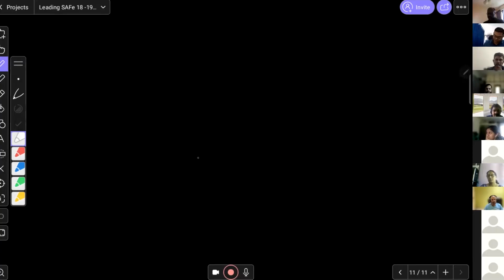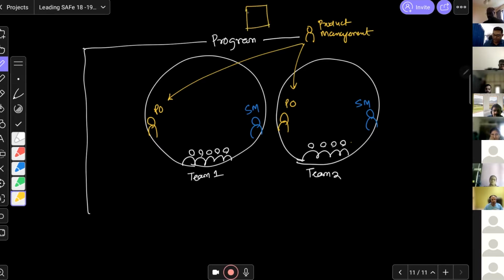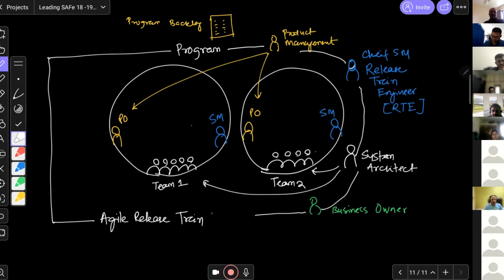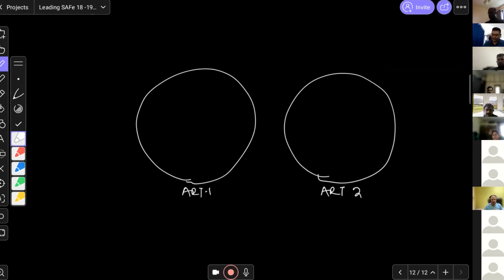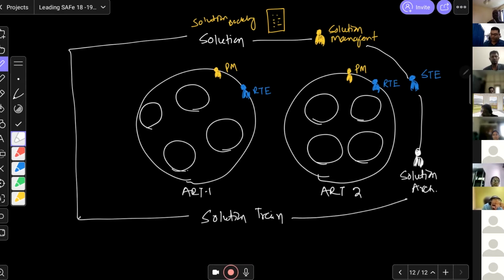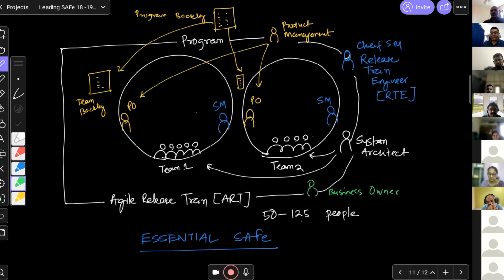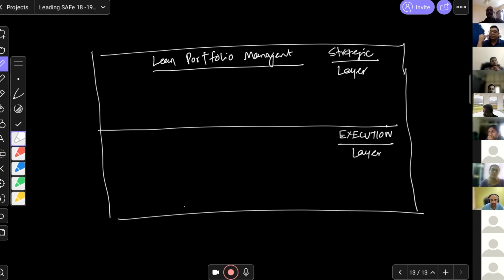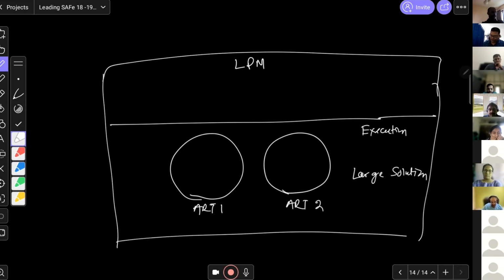SAFe® Agile Training EP7 | 4 Configurations Of Scaled Agile Framework | Leading SAFe® Training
for the robust community of learners, coaches, and SAFe experts for professional networking, exploring SAFe knowledge areas, or finding answers to the challenges with business agility.

So let's into the Expert Talk ASK an SPCT

Or join our largest agile scrum community around the world, join us for free training, FAQ and quick coaching

4 Configurationss of Scaled Agile Framework:
1) Essential SAFe
2) Large Solution SAFe
3) Portfolio SAFe, and
4) Full SAFe

1) Essential SAFe
In Scaled Agile Framework, all teams that are working for the same product, we bring them together and we will called them Program.

The product management will then work with all the product owners in multiple scrum teams.
Where at the program level, we have something called the Program Backlogs.

In Scaled Agile Framework, release train engineer (RTE), is actually the chief scrum master for the entire product management.

System architect is going to product all sort of technical guidance to the team, such as what tools to use, what framework to use.

The the team of teams of all the above, we called that agile release train (ART).
In agile release train (ART), we usually have 50-125 people.

Where these 50-125 people in agile release train, they have a common program backlog.
From the program backlog, it will deduce to individual team backlog.

2) Large Solution SAFe:

Now imagine that you have multiple agile release train, ART. Say we have more complex and more features to take care for the retail backing, just for example. Then the environment is called a solution now.

On the solution level, we will then have solution management. A level higher than product management. And we will have solution backlog instead of program backlog. Solution train engineer, STE, will manage release trainer engineer, RTE. Solution architect will supersede system architect.

Your vendor and supplier can be part of the large solution SAFe too.

3) Portfolio SAFe

Most of the framework, they will only talk about execution.
How to build the product and always related to the developers, the IT team. but rarely people talk about the strategic team.

How are we allocating budget to different solutions?
How are we approving these initiatives?

That's why in portfolio SAFe, it brings in lean portfolio management. This will help us to relook at how we are governing our budgeting and who is approving. How do we ensure approving some initiative will bring us certain ROI?

We will have strategic layer and execution layer.
Lean portfolio management will sit in strategic layer.

In the execution layer, we still run essential SAFe, we still have our agile release train, ART.

4) Full SAFe

We have LPM, large solution SAFe and everything else. That's full SAFe.

**This is the uncut, unedited excerpts from our Leading SAFe class recording. The actual Leading SAFe Training from one of our clients**

Chapter Marker
00:00 - Intro
00:10 - 4 Configuration of SAFe
00:16 - Essential SAFe
04:05 - Large Solution SAFe
07:47 - Portfolio SAFe
10:10 - Full SAFe